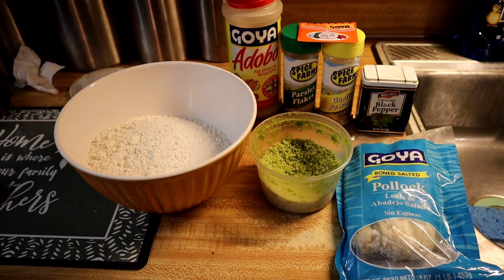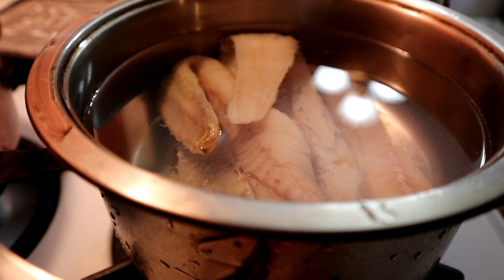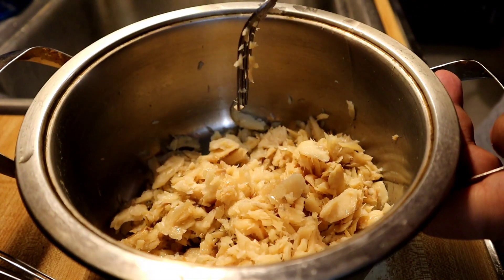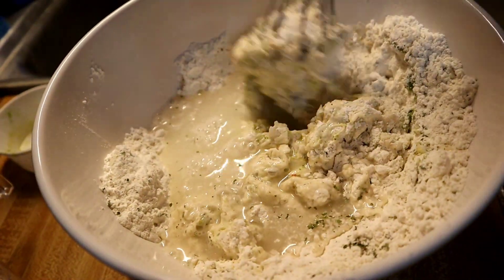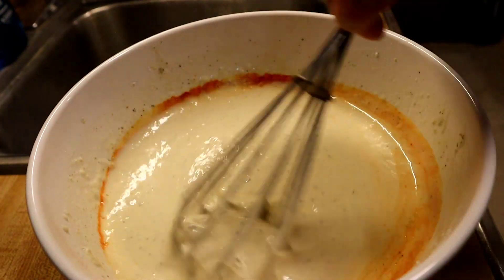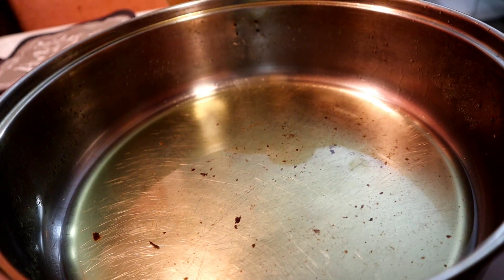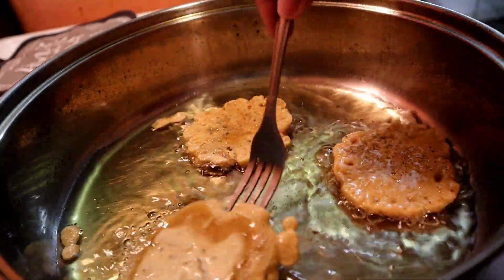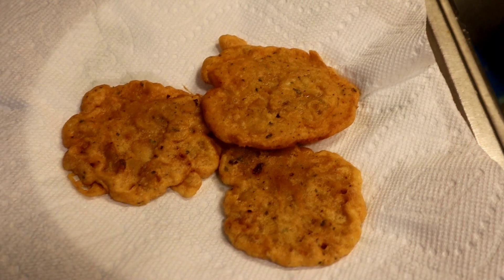How to make bacalaito (cod fish fritters)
Ingredients

3 cups of all purpose white flour
1 16oz pack of cod fish
2 cups of water
1 packet of sazon
1 tablespoon of sofrito
1 teaspoon of garlic powder
1 teaspoon of Adobo
1 teaspoon of parsley
1/2 teaspoon of black pepper